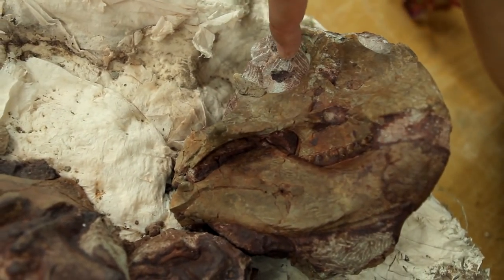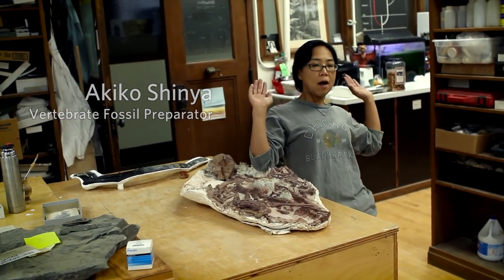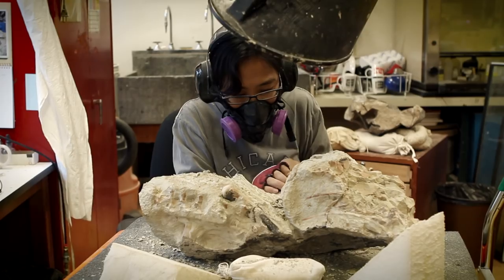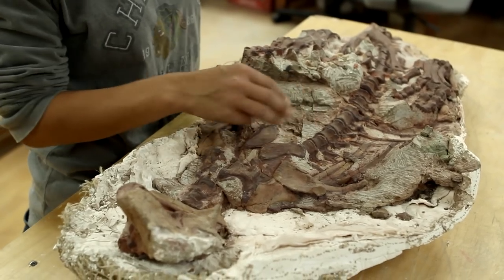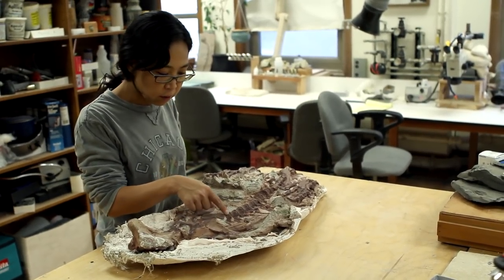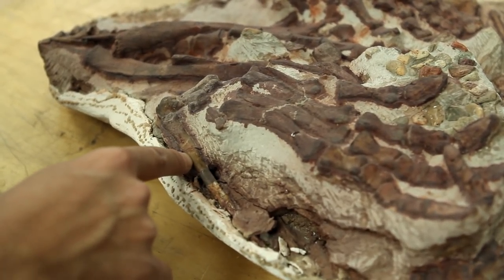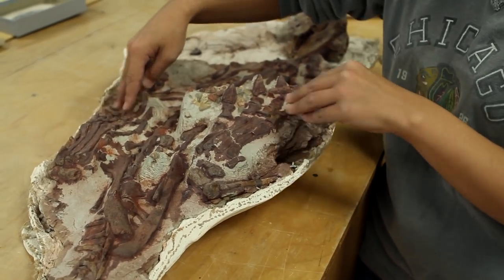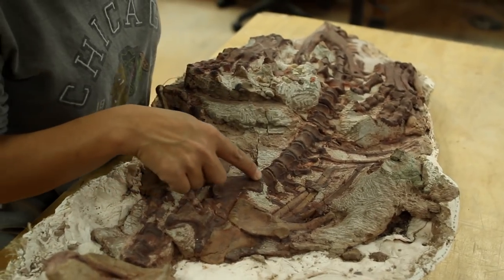Fossils, Rocks & Akiko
Inside The Field Museum there are several laboratories where scientists do their research projects. Visit the Paleontolgy lab where vertebrate fossil preparator Akiko Shinya works on fossils. You may also get to see a very good looking Psittacosaur!